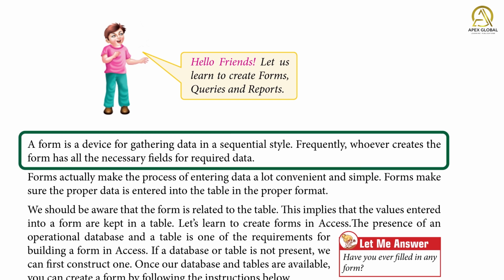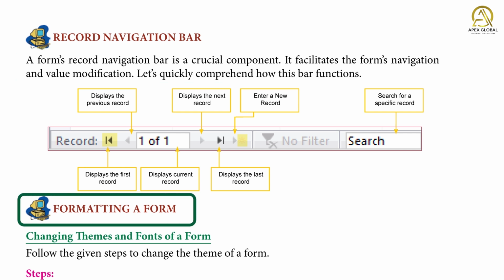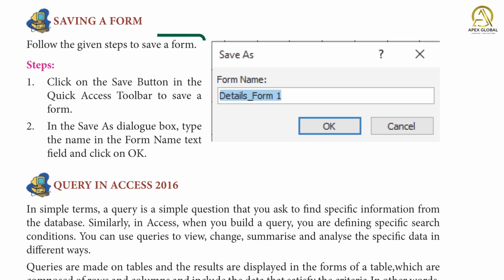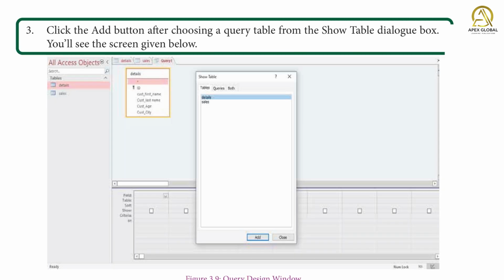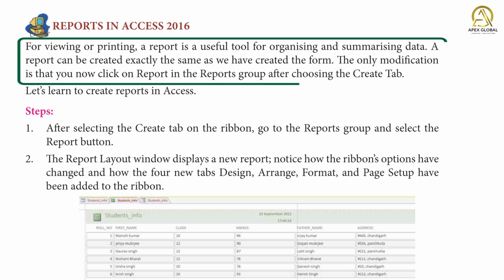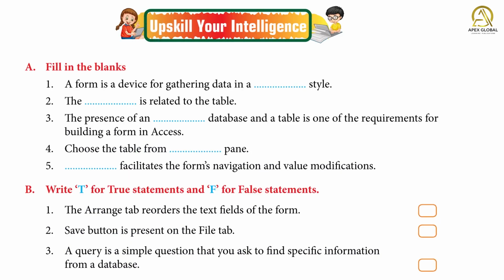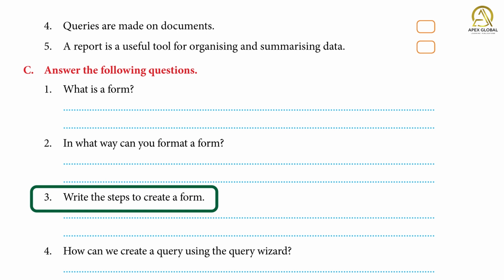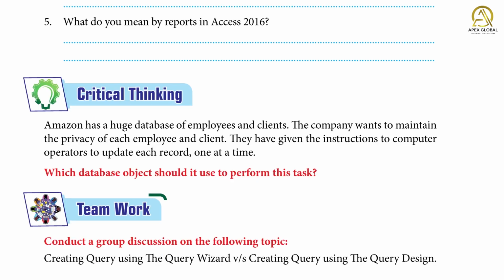Computer 8: Chapter 3 - Working with Queries, Forms and Reports | Apex Global Learning Publications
Discover how to use queries, forms, and reports in Microsoft Access to manage and analyze data. This chapter provides hands-on techniques for creating and utilizing these essential database tools.